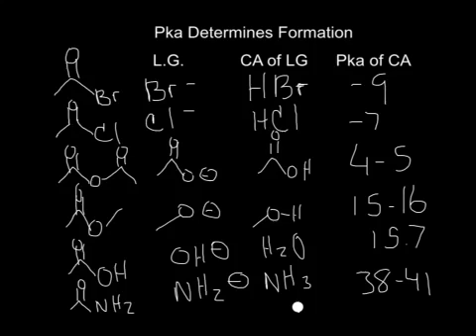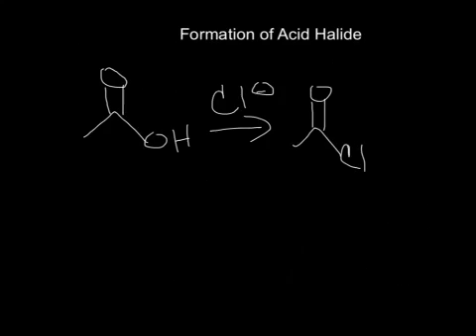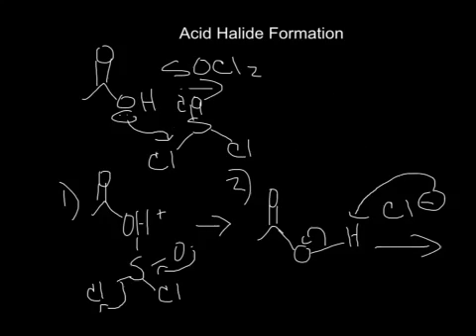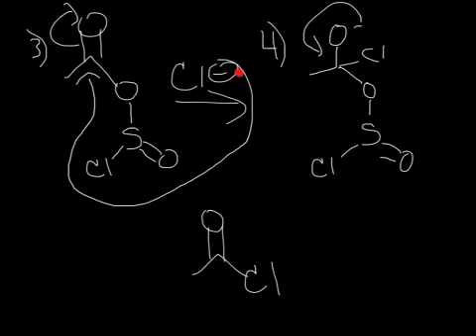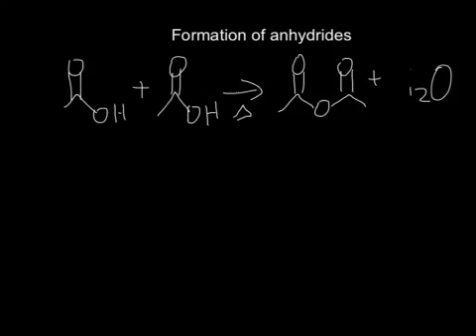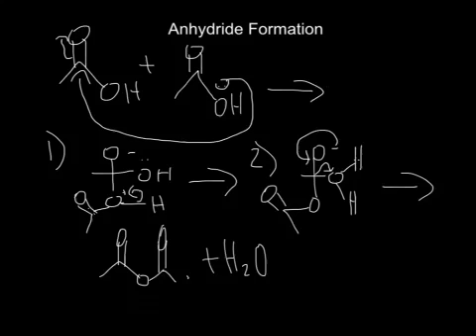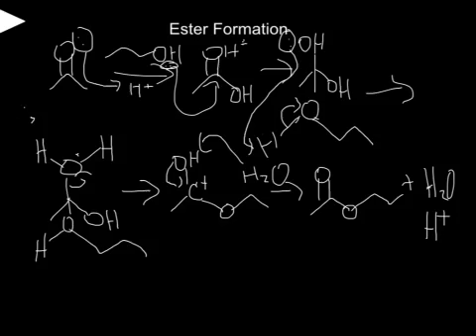Formation of acid halides, anhydrides,ester, and amides